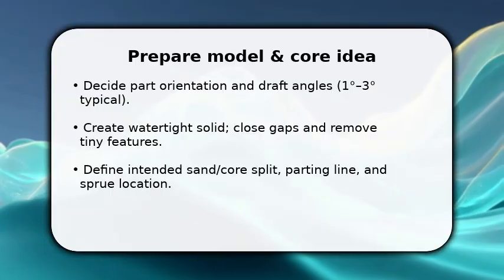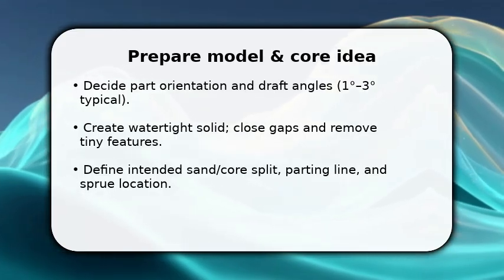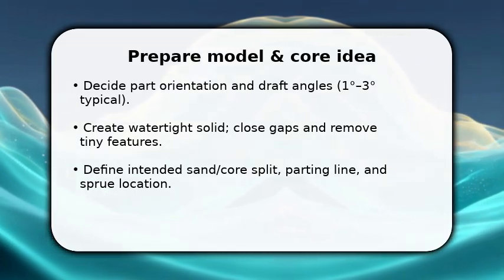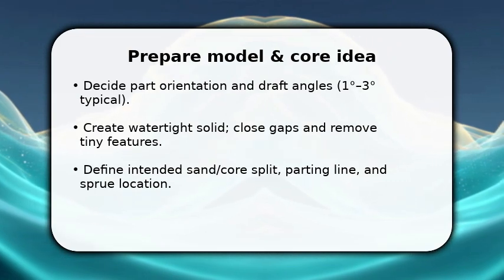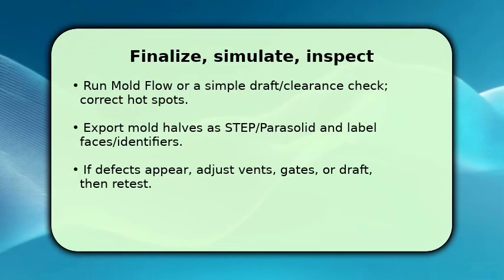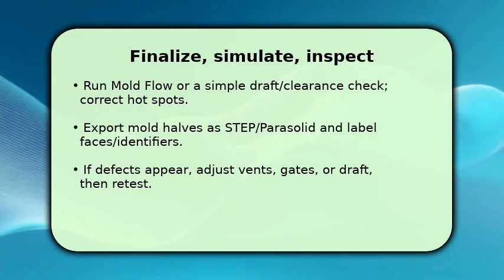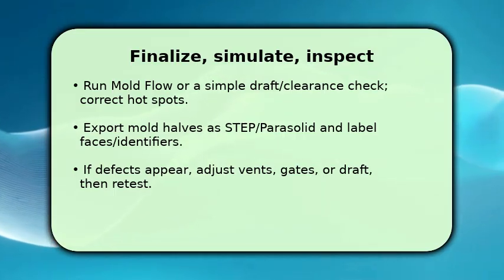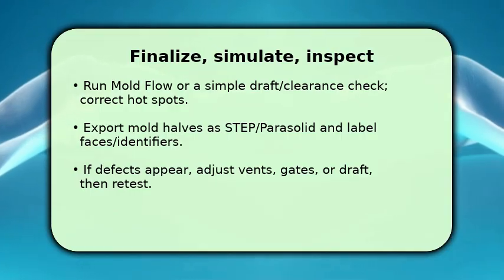How to Make Casting Parts in Solidworks (easy Method)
Learn the straightforward method for casting parts in SolidWorks. This video guide simplifies the process, making it accessible even to beginners looking to create precise castings within this powerful CAD software.

Solidworks, casting tutorial, create a mold, solid modeling, 3D printing basics,